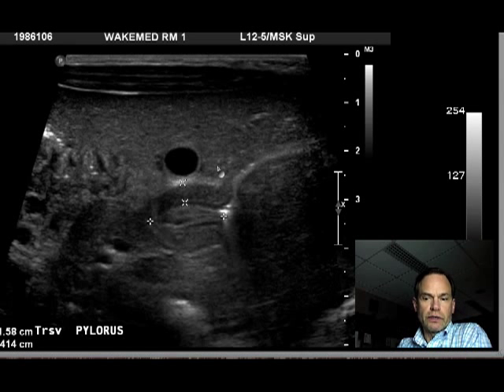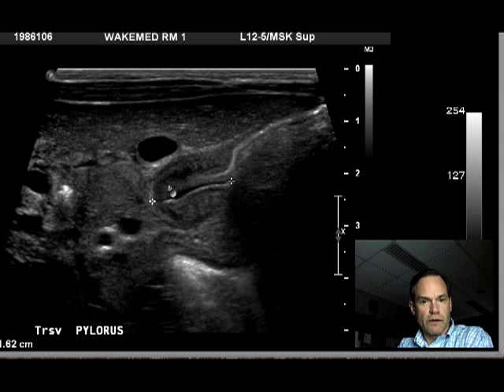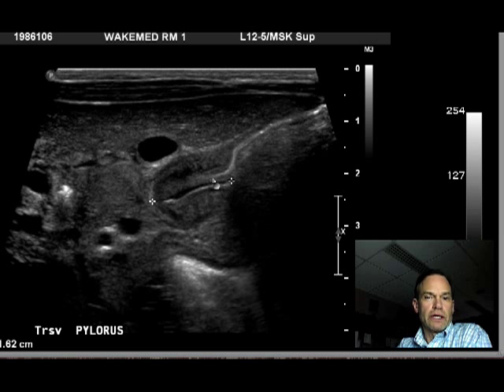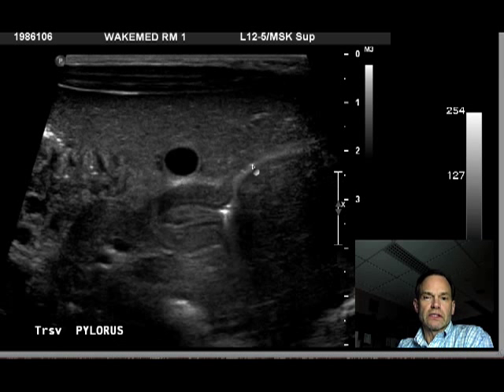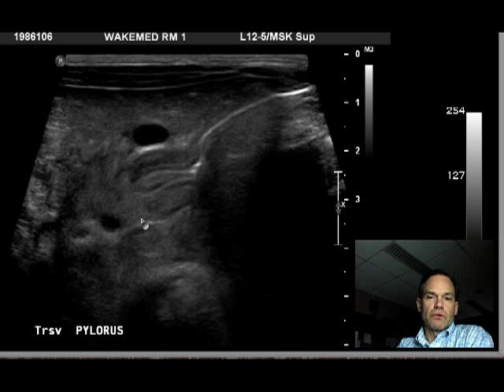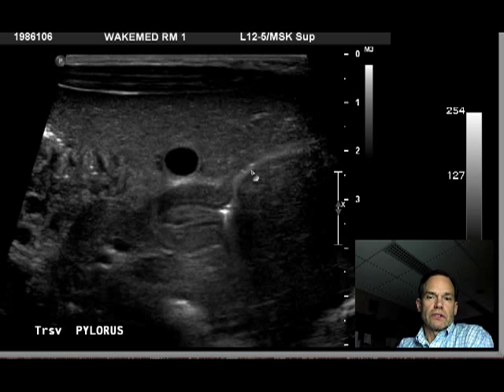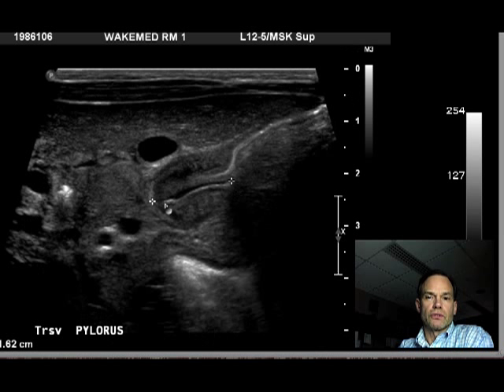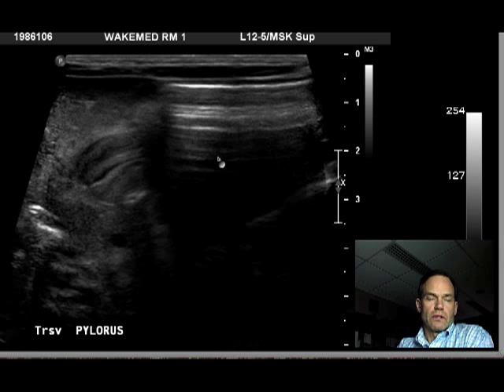Pyloric Stenosis ULTRASOUND DISCUSSION 2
This is a case of pyloric stenosis in an infant, with abnormal findings demonstrated by ultrasound, discussed by a radiologist.